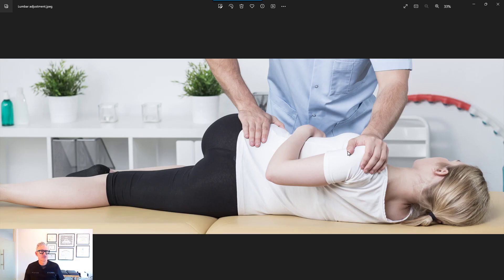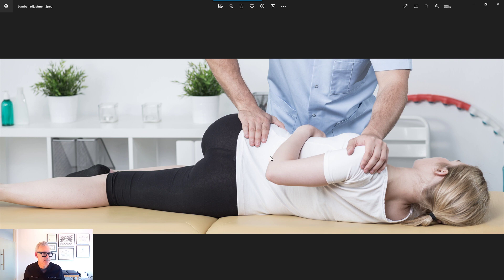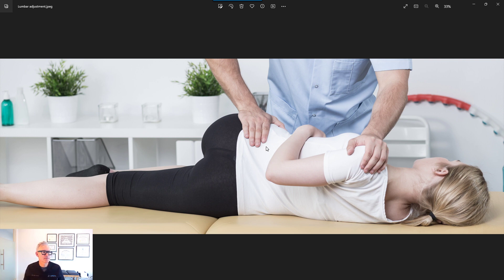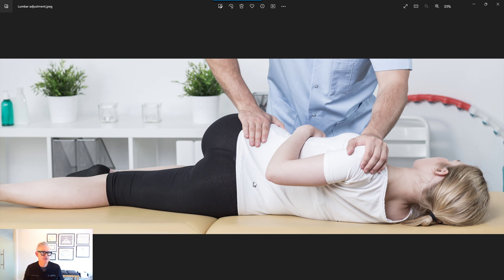Low Back Treatment at Our Chiropractic Clinic in Kelowna by Dr. Cary Yurkiw in Kelowna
If you’re looking for a chiropractic clinic in Kelowna that offers low back treatment, look no further than our clinic!

Dr. Cary Yurkiw is well trained with years of expereince performing low back treatment in various ways, including side lying, drop table, and instrument-assisted techniques.

Side lying is a common technique where the patient lies on their side while the chiropractor applies a controlled force to the spine. Drop table technique involves a specialized table with sections that drop slightly when the chiropractor applies a gentle drop to the spine. Instrument-assisted techniques use a handheld instrument to apply a controlled force to the spine.

We’ll help you get back to your daily routine in no time!